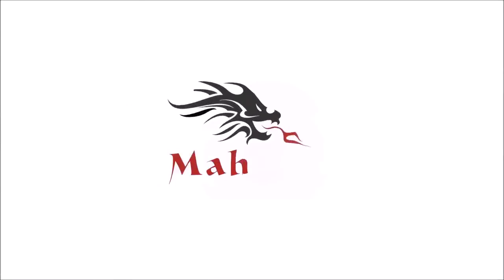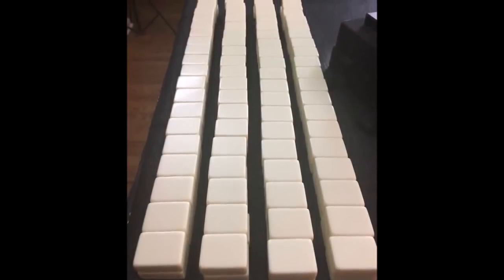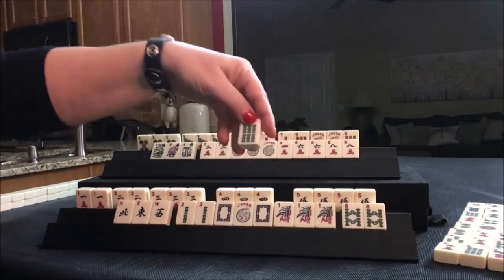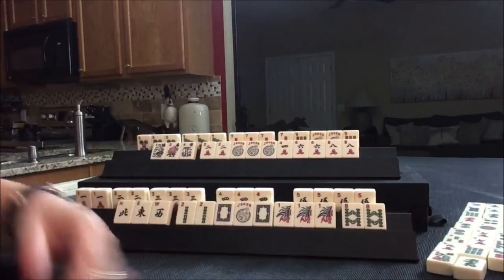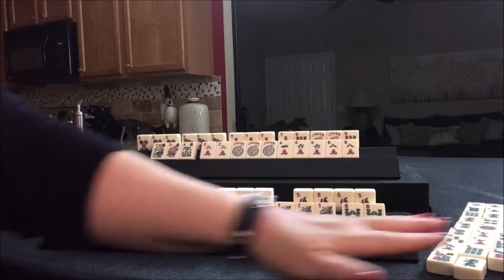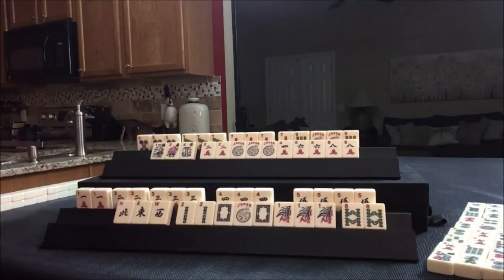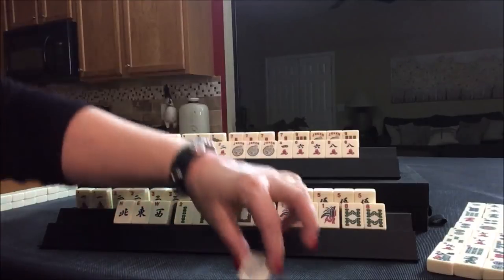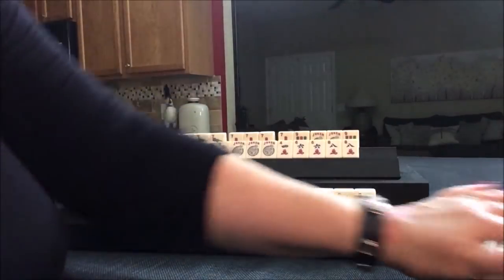National Mah Jongg League Siamese Solitaire 20181212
Michele Frizzell
Instructor, Author, Speaker
6175 Hickory Flat Hwy Ste 110-335